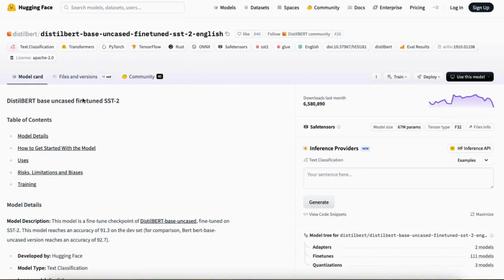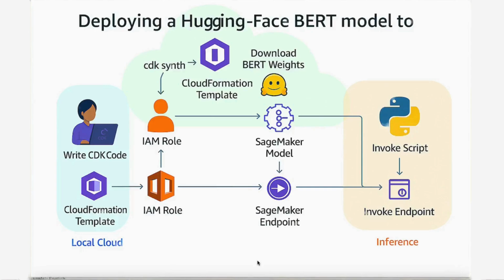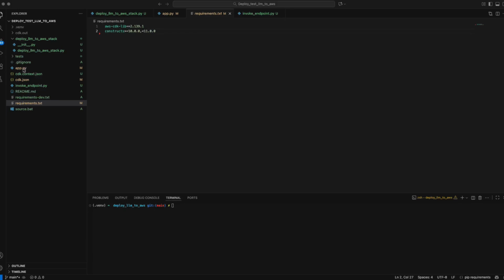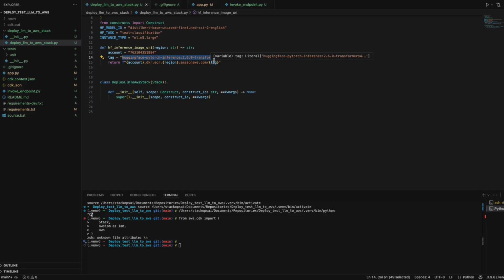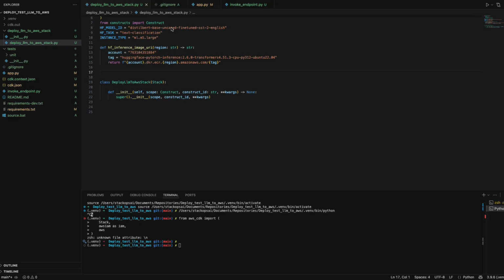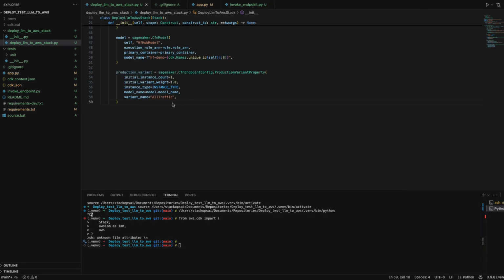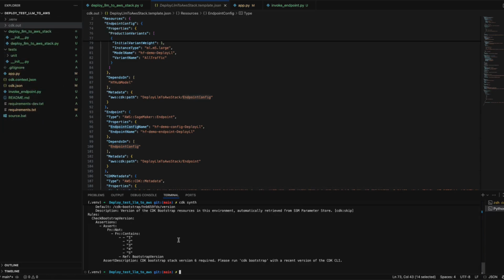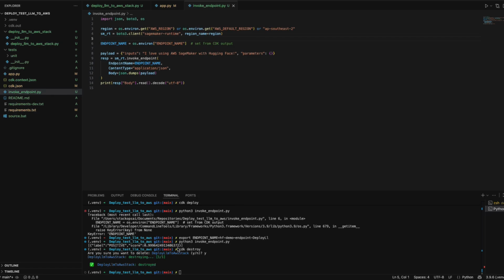Deploy Any Hugging Face Model to SageMaker (Real-Time Inference Made Easy)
Learn how to deploy any Hugging Face model to AWS SageMaker using Python and the AWS CDK.

👍 If this helped you, hit Like and drop a comment with which model you want to deploy next.

📌 Useful links & resources:
- AWS CDK Documentation